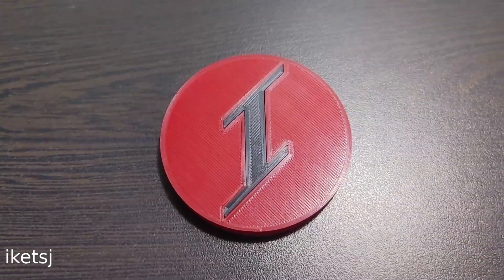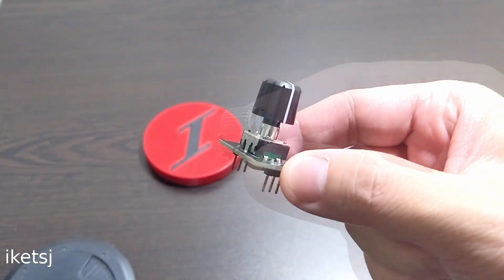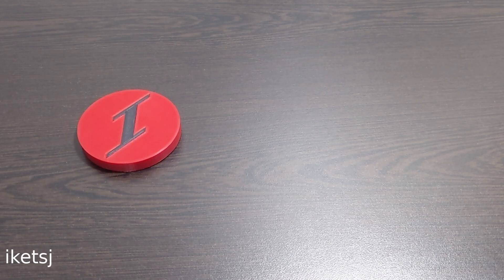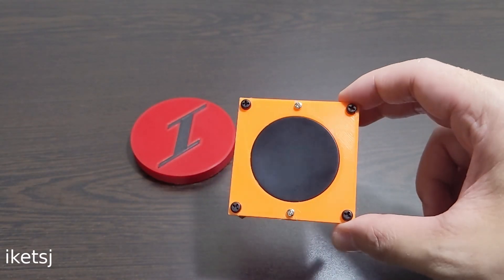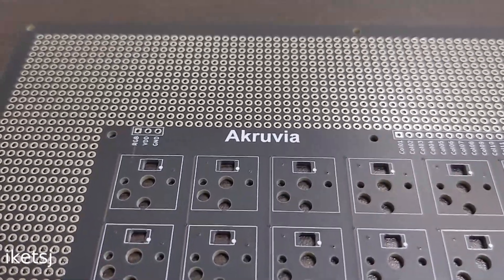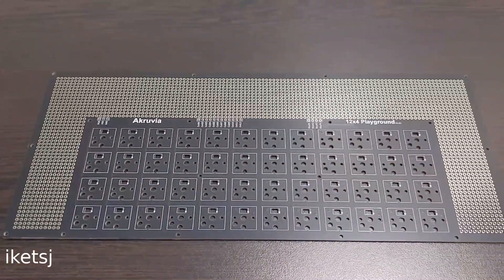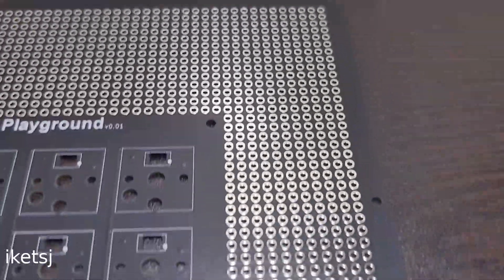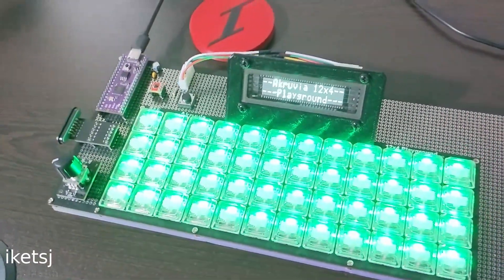DIY Mechanical Keyboard ! | Cyberdeck ?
Make your own custom mechanical keyboard with the Akruvia 12x4 Playground!

Select your microcontroller/board!

You can add encoders, touchpads, trackballs, screens, buttons, sensors, potentiometers, motor drivers, speakers, buzzers, LEDs, etc.

Sky's the limit!

Be creative!

Items here are not sponsored unless otherwise stated that it is on the video. This video is not sponsored unless otherwise stated that it is on the video.